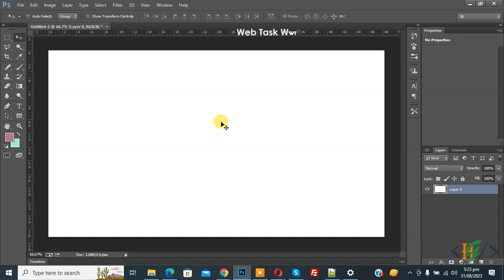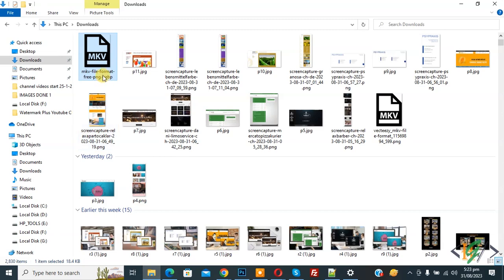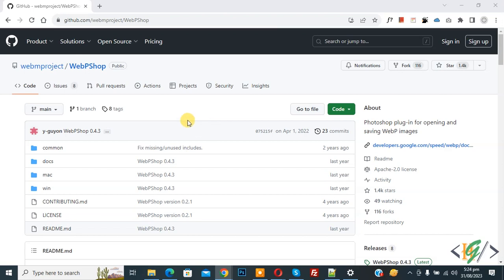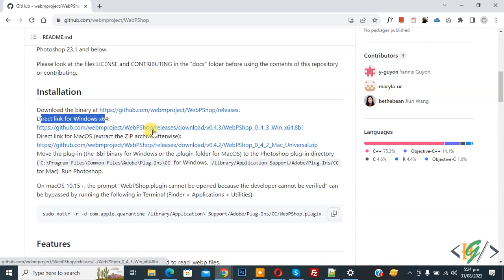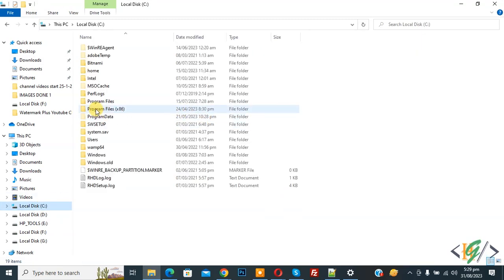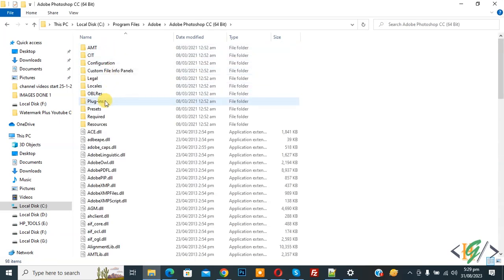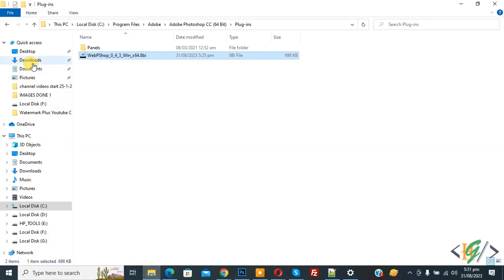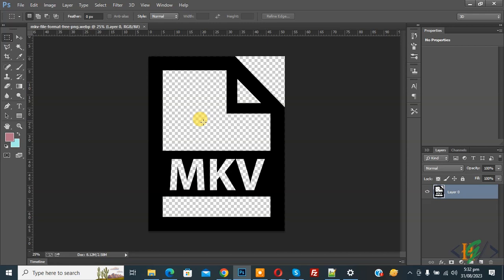How to Open WebP Image Files in Adobe Photoshop | .webp Format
In this photoshop tutorial for beginners you will learn how to open webp images file in adobe photoshop cc. So we will add plugin / plug-in to fix this issue in photoshop.
Open this website and download plugin file and then place / paste plugin files in adobe photoshop in plug-ins folder in c drive.